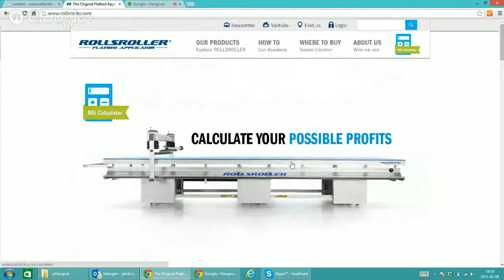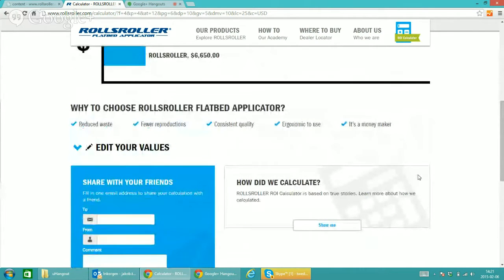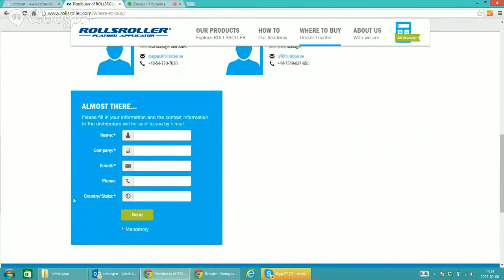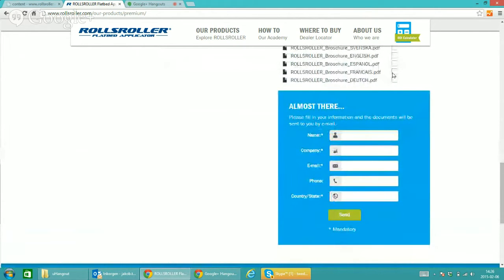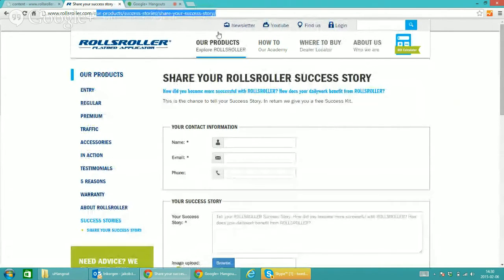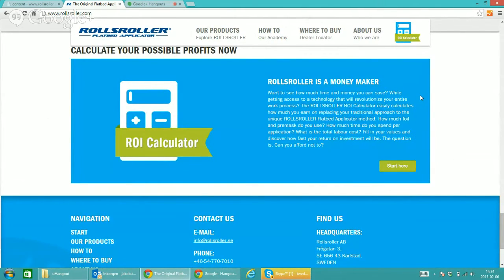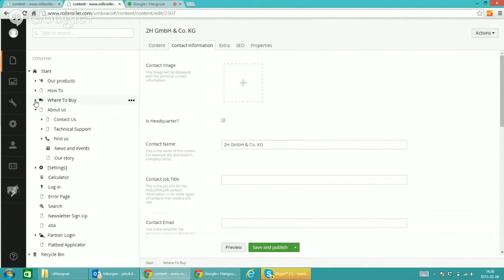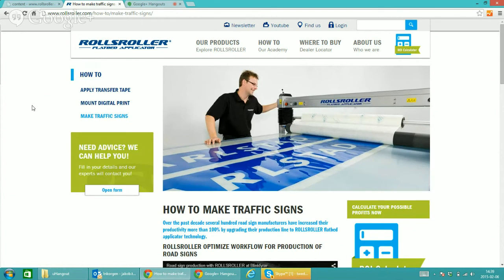EP050 with Jakob Twedmark - RollsRoller.com Implementation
Jakob Twedmark from Motillo in Sweden shows off their Umbraco implementation of RollsRoller.com and runs us through how it was built and why certain decisions were made.